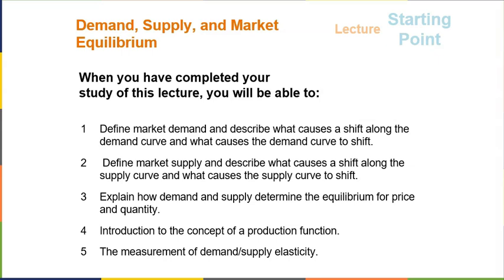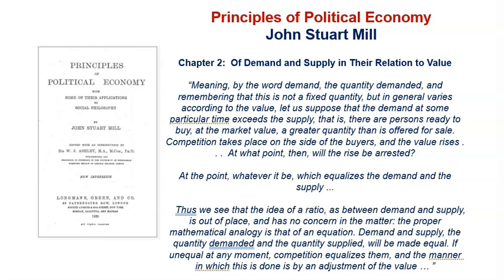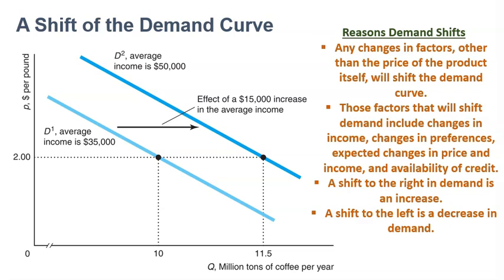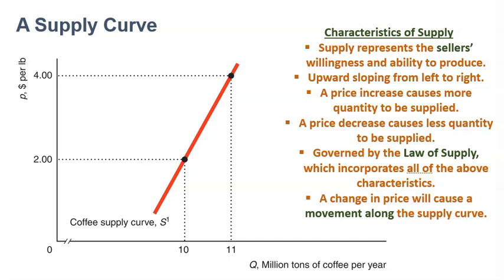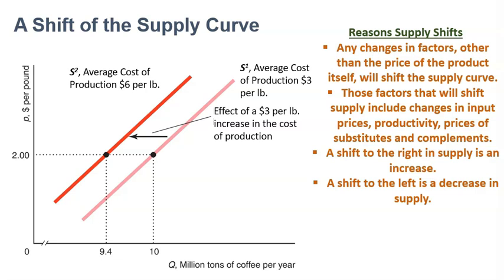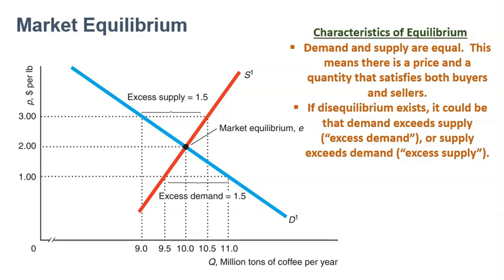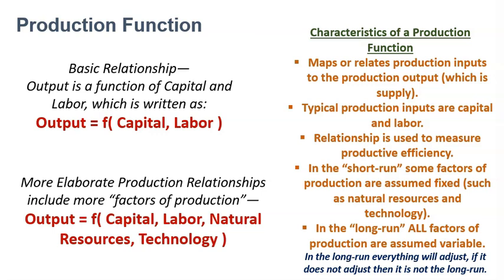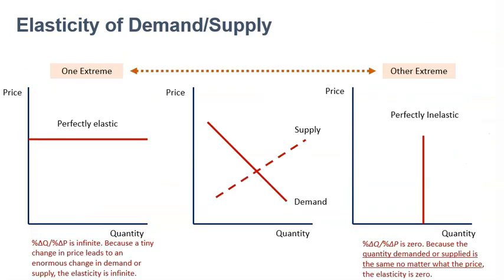B Introduction to Demand, Supply, and Market Equilibrium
Background material for the study of macroeconomics.